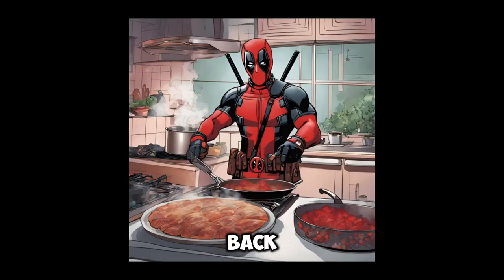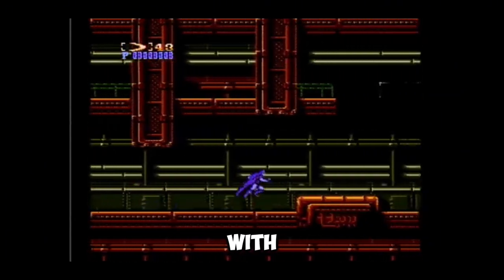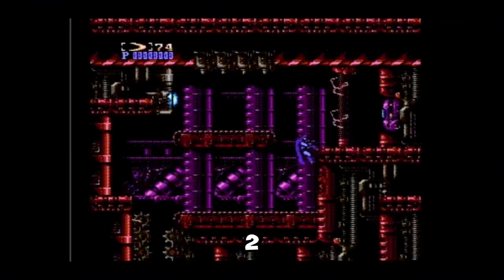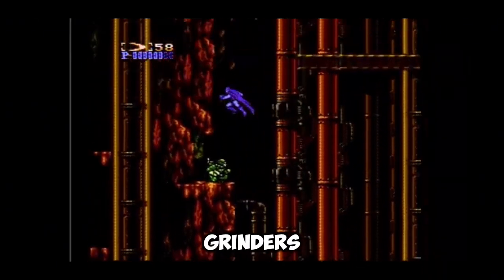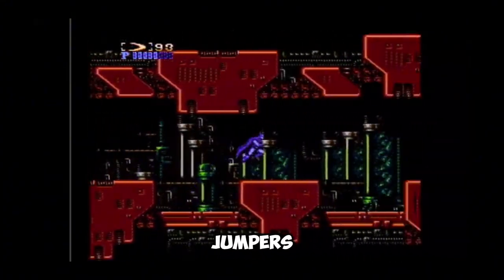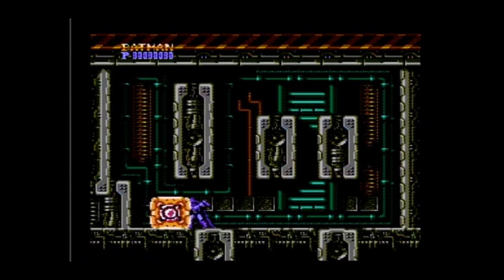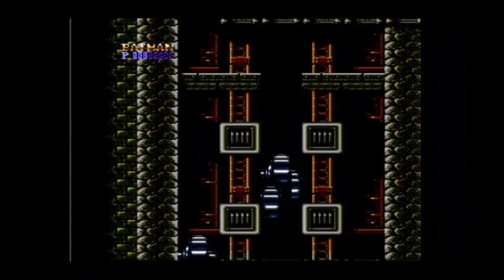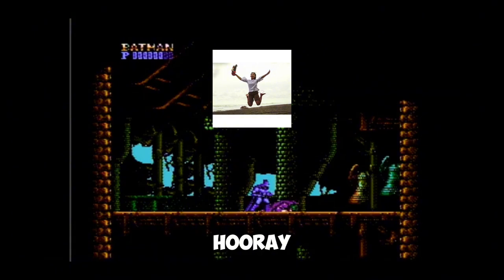BEAT Batman in 6 Minutes!!!!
Learn how to beat another classic Nintendo Game! Batman: The Video game creates a world of danger for the Dark Knight! In this video, we break down the strategies you need to finish this amazing game from our collective childhoods! Let's Go!